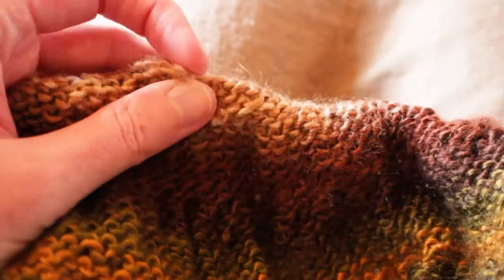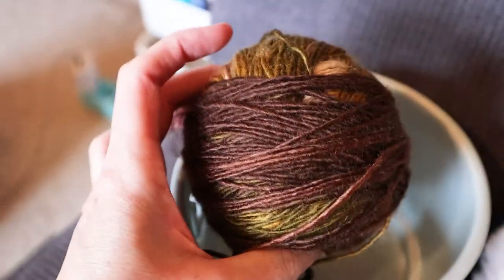Knitting a capelet in gradient yarn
I knitted another capelet, and I'm taking you guys along in a project diary!

- European nr 4 Prym ergonomics needles. Both straight and circular (80cm cord). Best to google for them because there are so many different buying options.